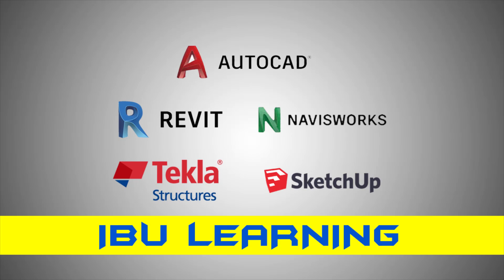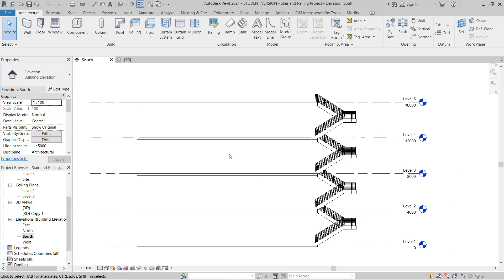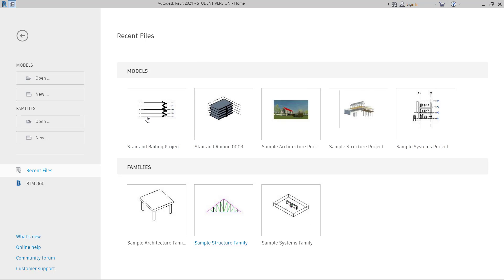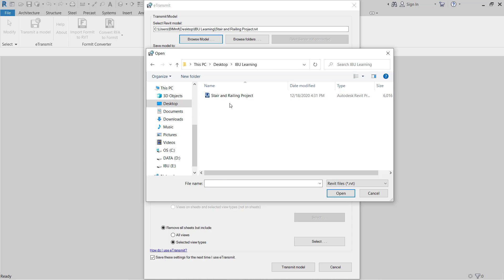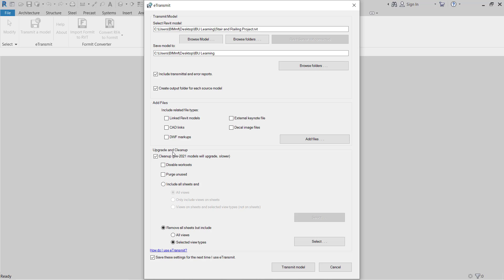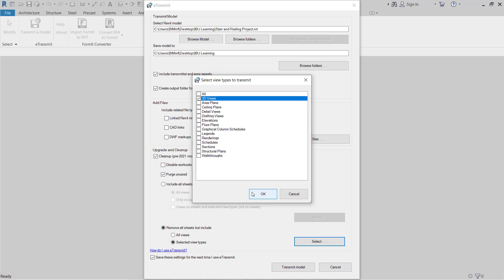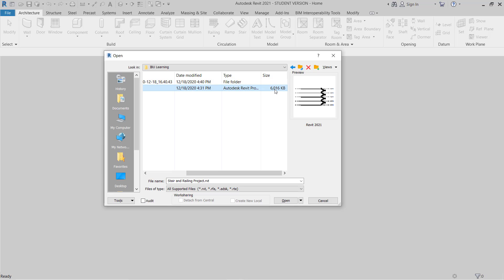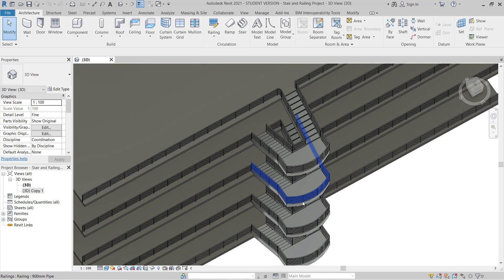How to Cleanup Revit Model? | Remove Plan, Views or Sheets Quickly in Revit | Revit eTransmit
Revit Tutorial: Here describing How to Cleanup Revit Model or Remove Plan, Views or Sheets Quickl to use of Revit eTransmit tools and share your nice and clean model to client..

Additional Tags: Architecture, family, Structural, Beam, Column, Beam System, Light, family, family editor, street light, Revit, Architecture, House, Reference Plane, Detail Line, Floor, BIM, Building Information Modeling. Building, Roof, Roof by element, Roof by extrusion, How to model a roof in revit, Revit City, Revit 2018, Revit Tutorials, Revit 2017, Revit 2019, Revit Autodesk, Revit Architecture 2017, Revit Array, Render, AutoCAD, How to model in Revit, learn Revit, Revit Beginner tutorial, Revit tutorial for Beginner, Revit MEP, Revit Structure, Tekla Structure, Tekla Steel, Tekla Precast, Rebar Detailing, Rebar Modeling, Tekla Rebar, 3d Rebar Modeling, revit new, Latest revit version, revit 2022